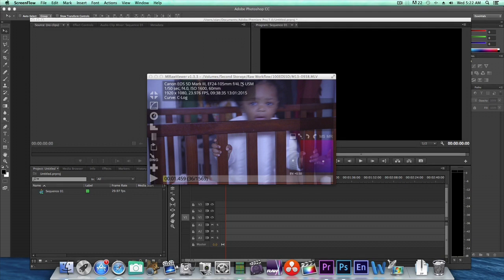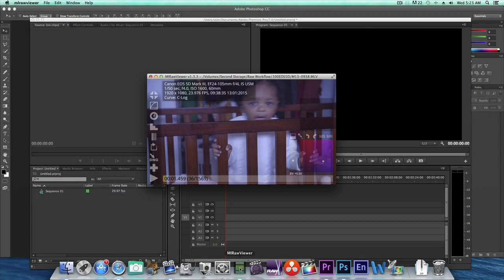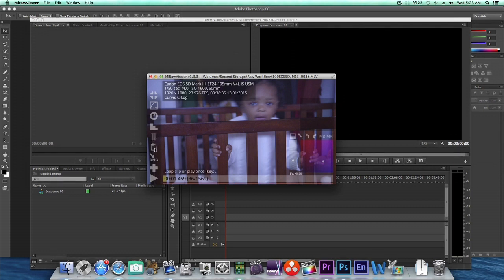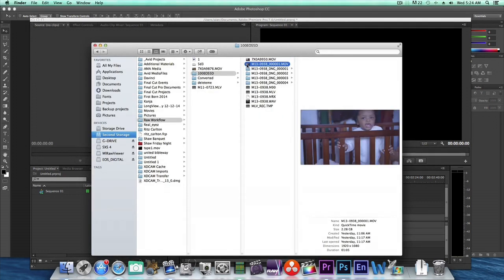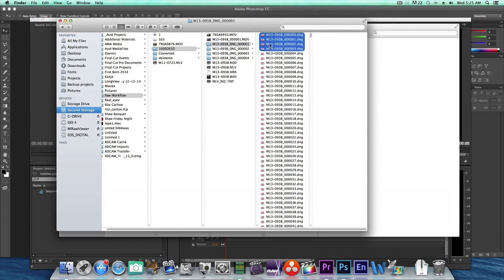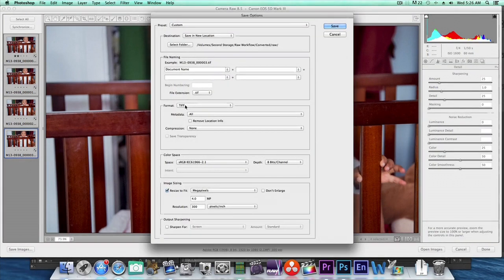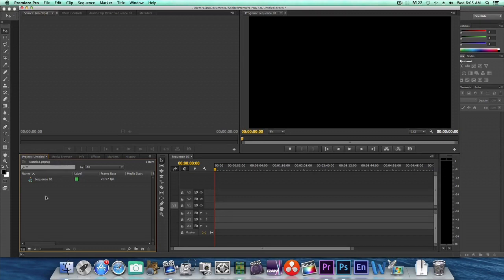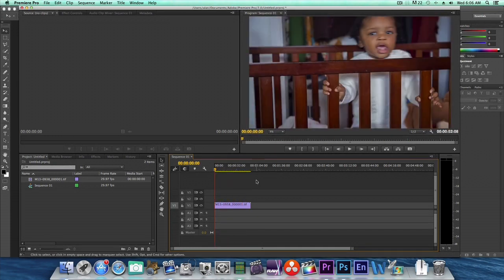Magic Lantern 5D Mark III Raw Workflow